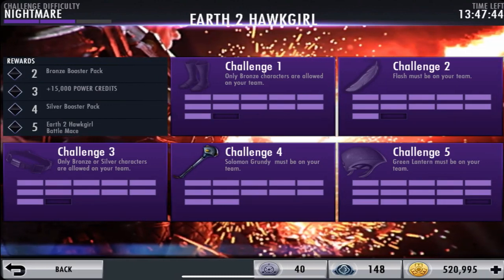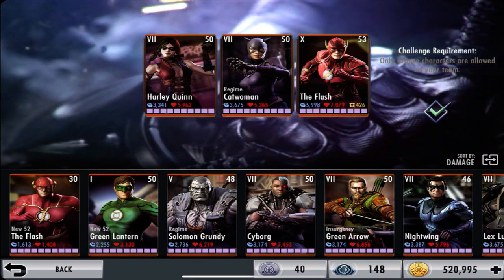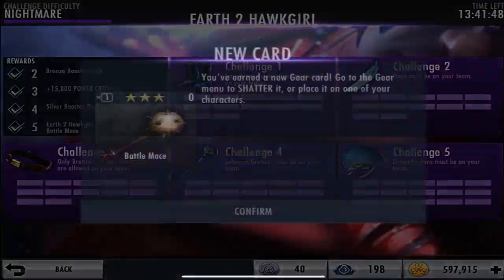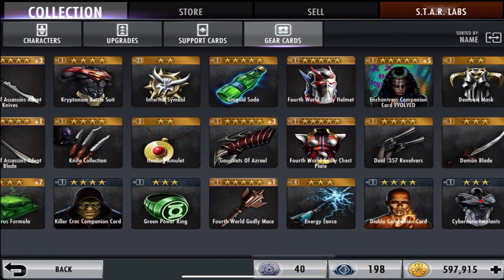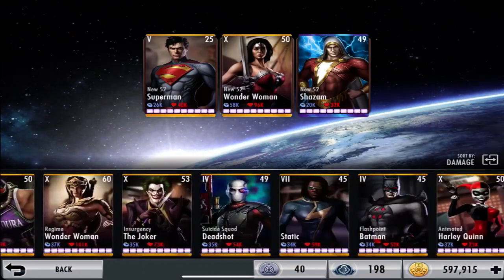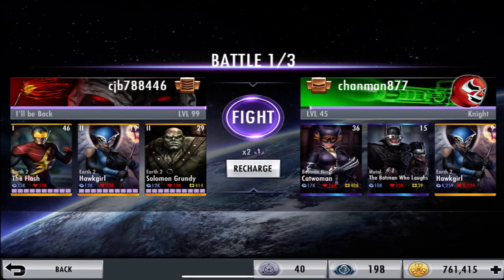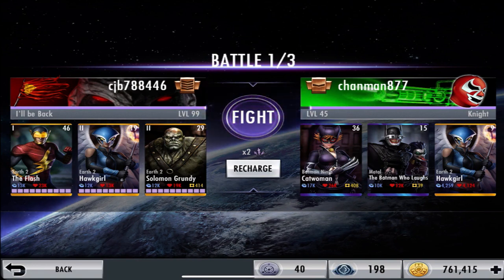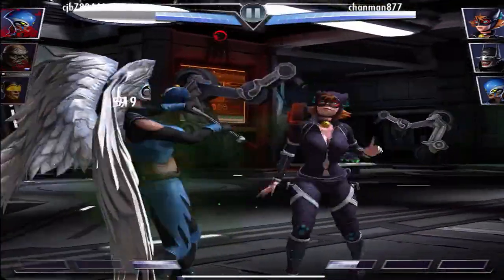earth 2 hawkgirl challenge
today in injustice gods among us we complete thehallenge mode for earth 2 hawk girl